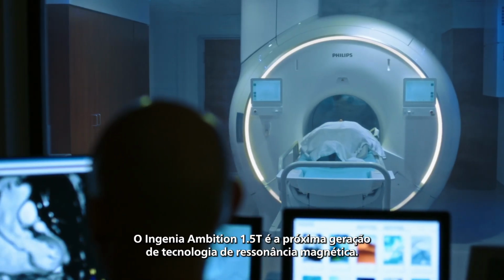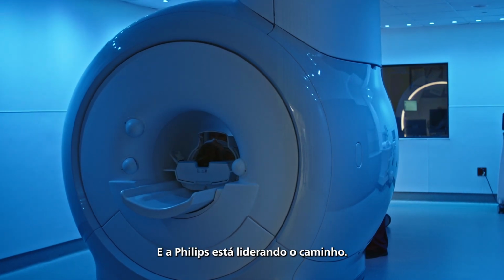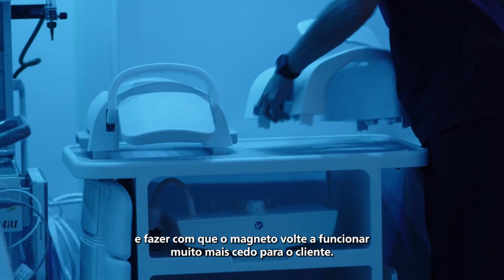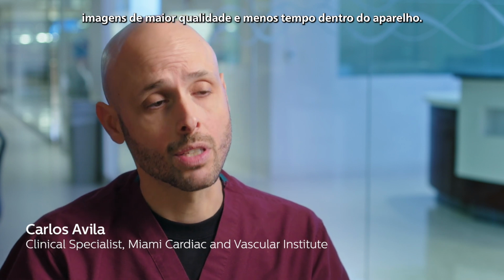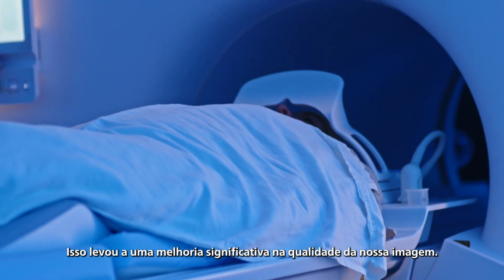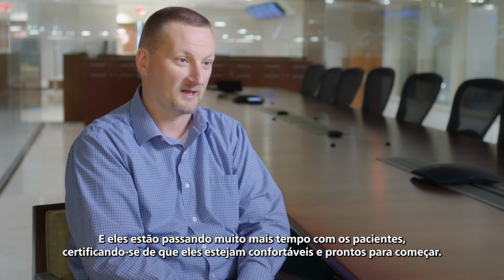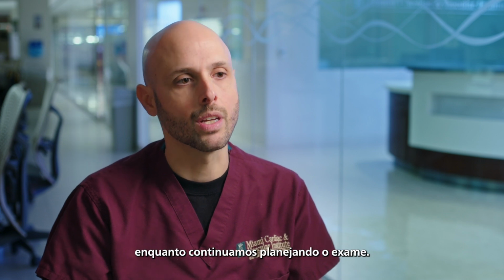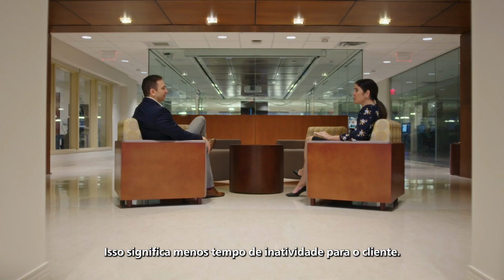Ingenia Ambition oferece qualidade de imagem excepcional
Saiba mais sobre o Philips Ingenia Ambition com tecnologia Compressed SENSE e como ele está ajudando instalações como o Miami Cardiac & Vascular Institute.